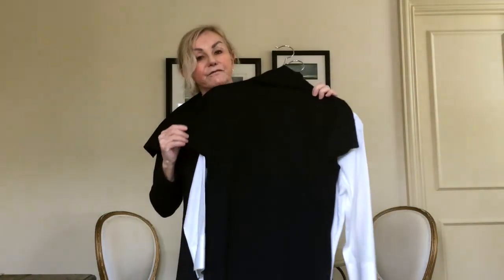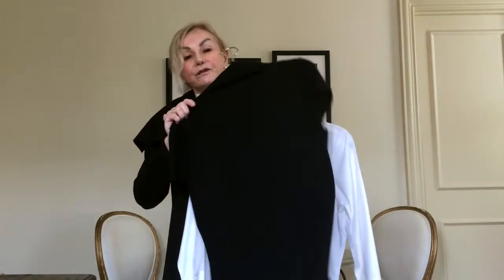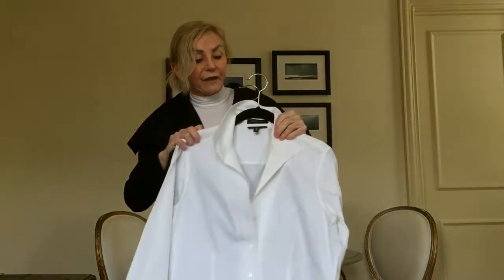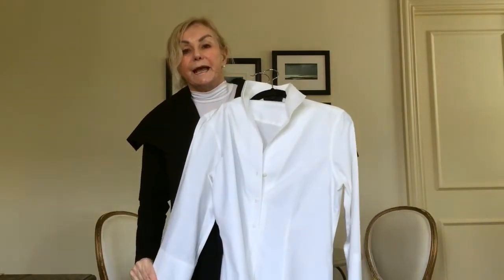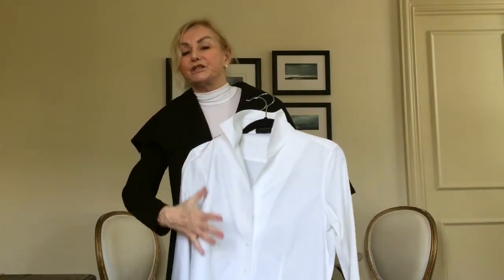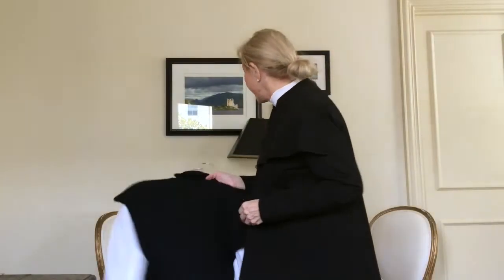Be Iconic Style – Zoom 101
We are living in a whole new world and part of that changed world is the use of video calls. In order to make the business impact you want to make, whether selling or influencing, you want to present as your most professional, powerful best. Check out this video to learn the top tips you need to know!

Are you ready? Lights… Camera… Action!